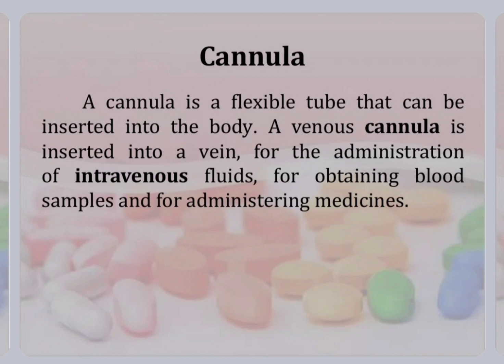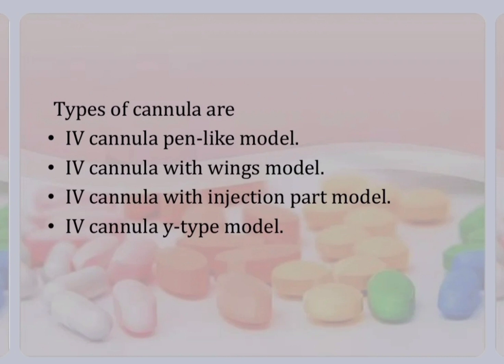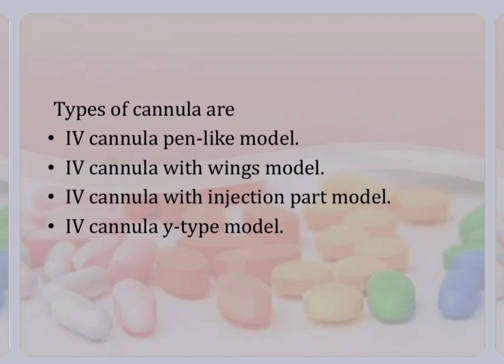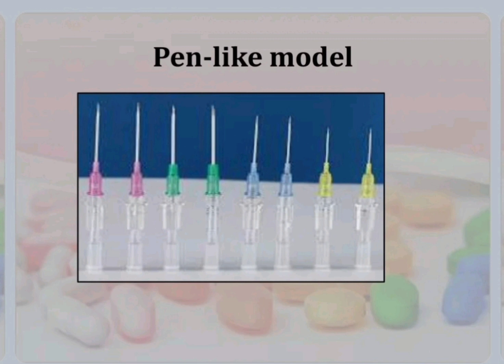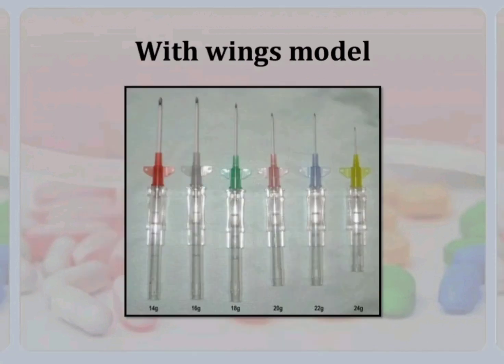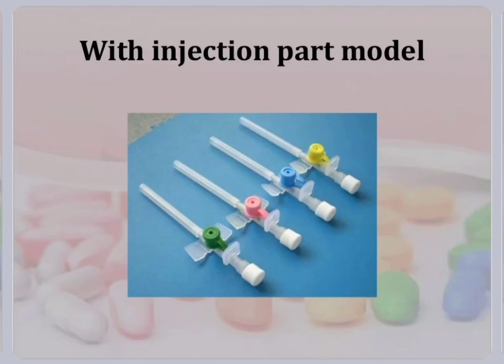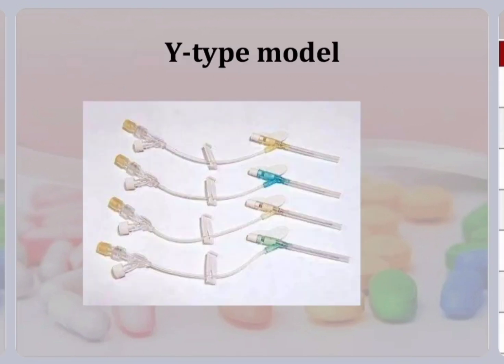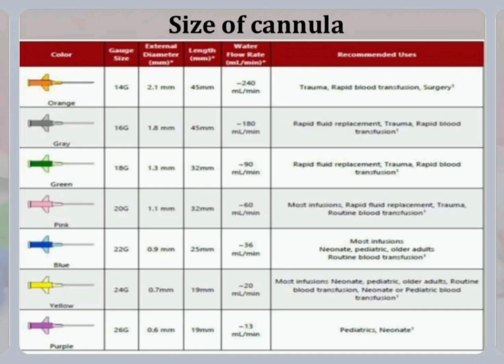IV Cannula | Catheter | Peripheral Venous Line Neeraj Nawaz | Farhan Qais | BHCNMT | GMC-S